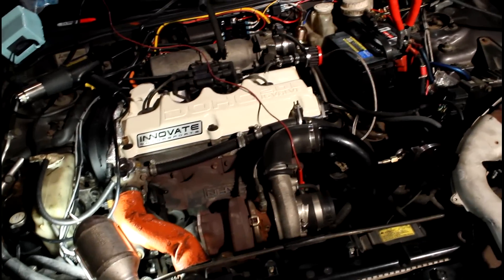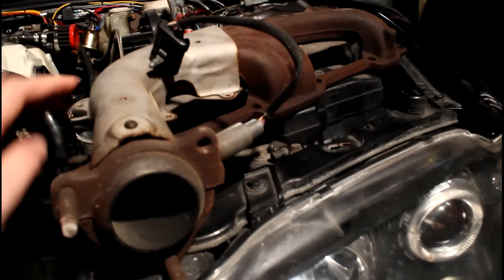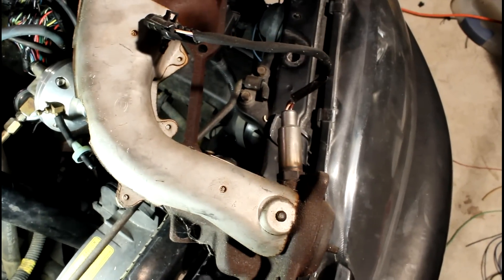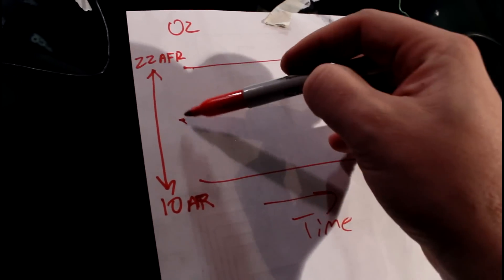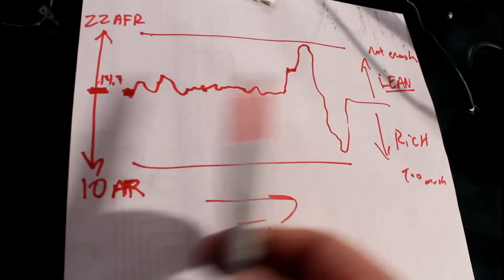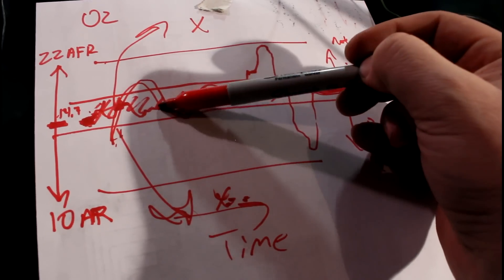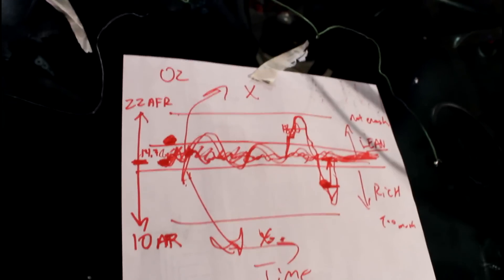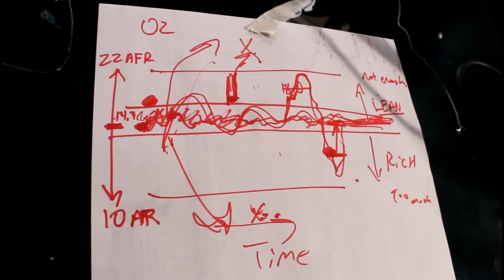Evan's Megasquirt Build Ep 17 - Wideband O2 Sensors Explained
On this video, I explain wide band o2 sensors, the way I wish they were explained to me when I first heard of them.